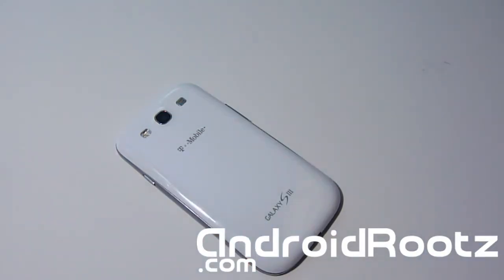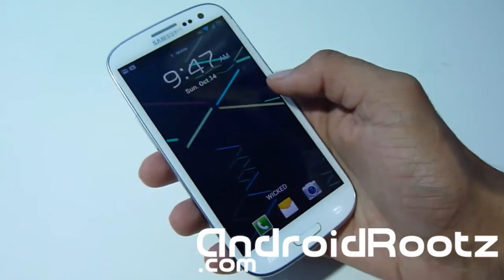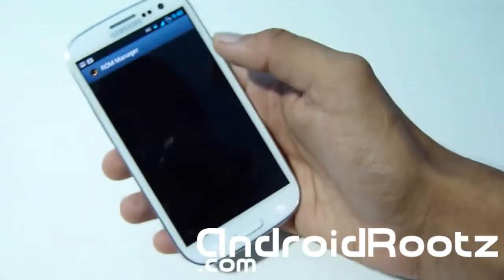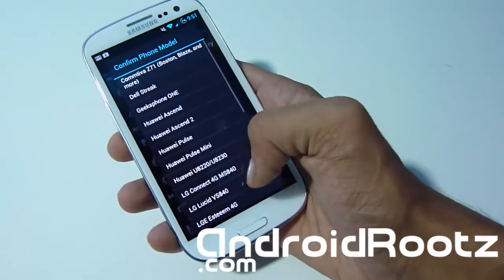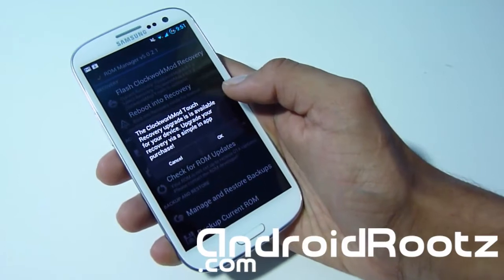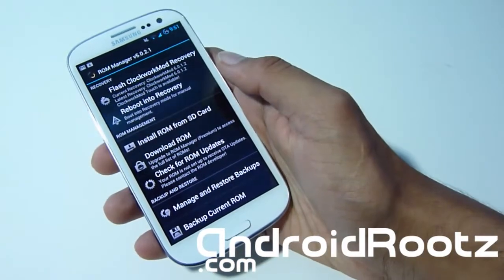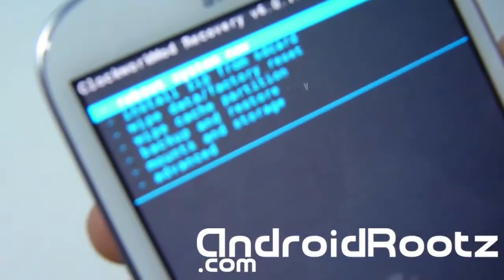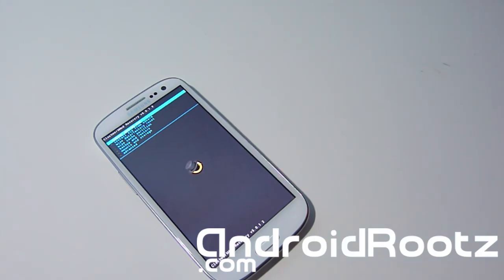How to Install ClockworkMod on any Galaxy S3 [No Computer] [ATT, T-Mobile, i9300, Verizon]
Here's how to install ClockworkMod Recovery on any Galaxy S3 in the world. You already need to be rooted!